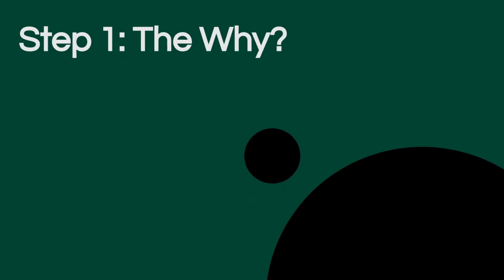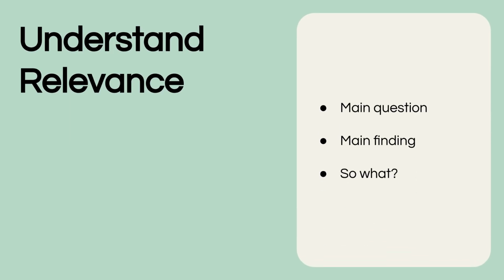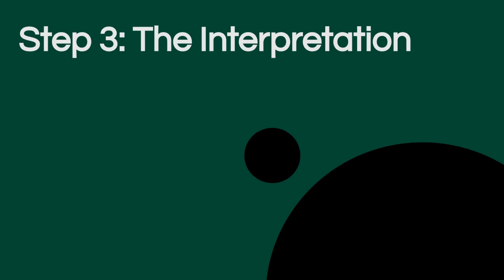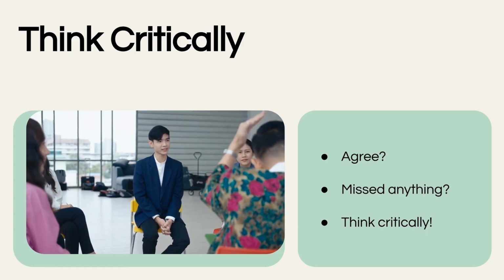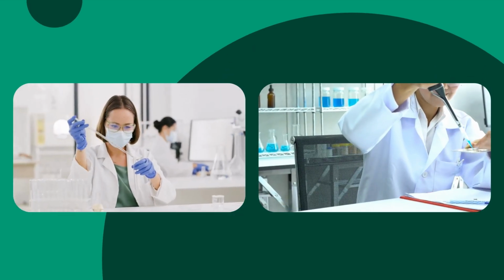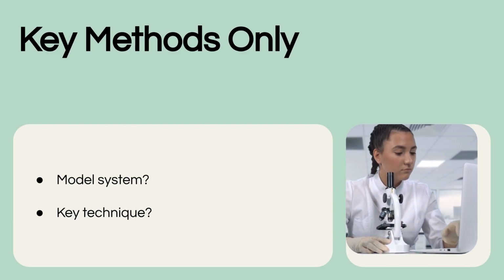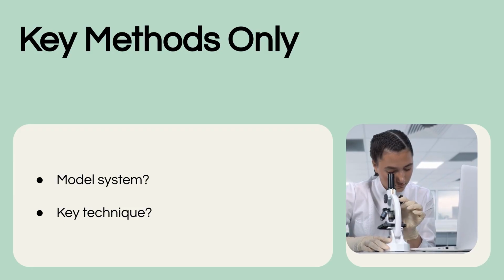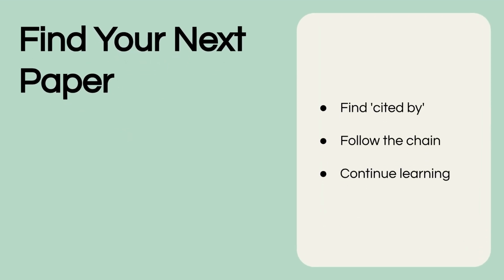How to read a scientific papers!